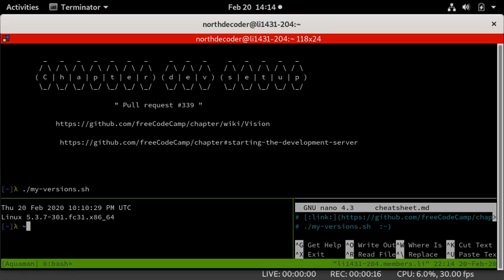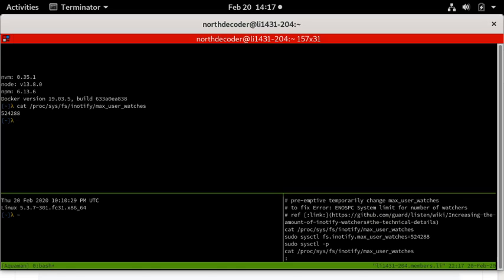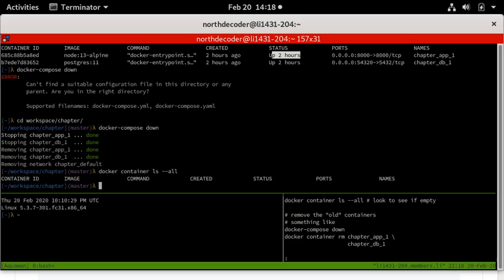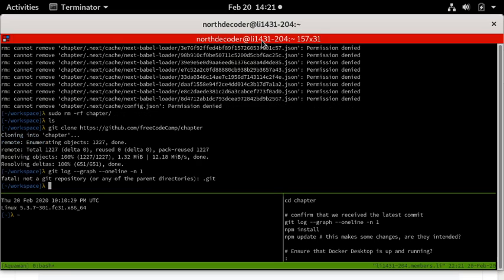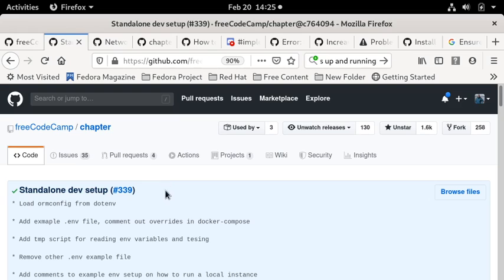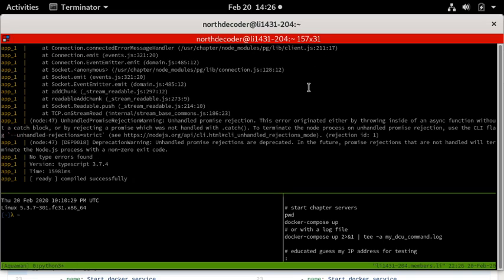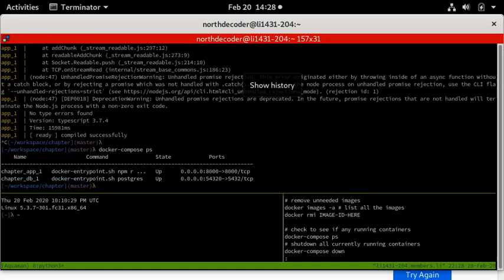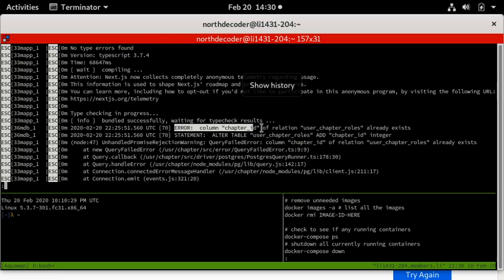chapter dev setup 2020 02 20 14 14 23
Freecodecamp/Chapter tests on pull request #339